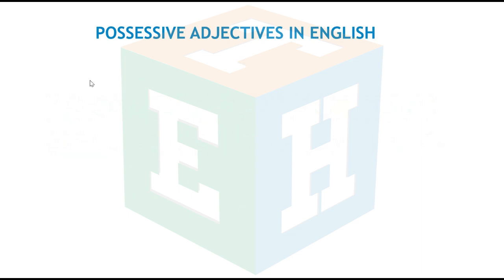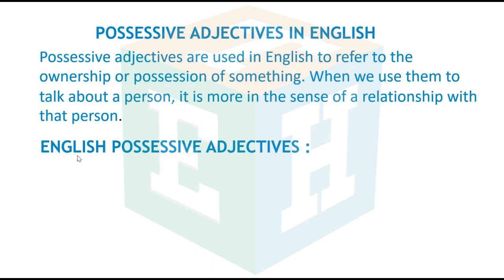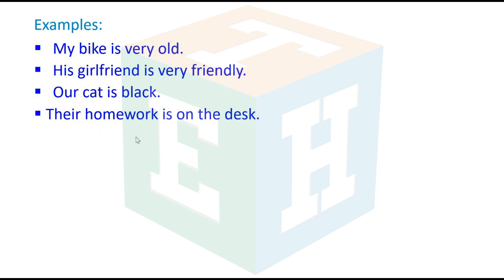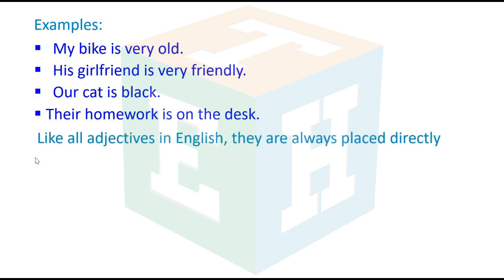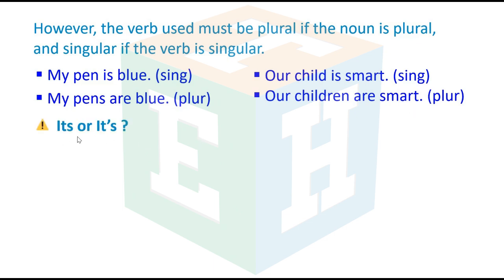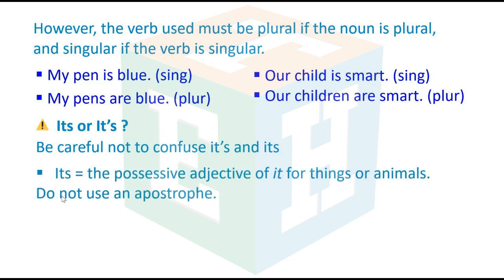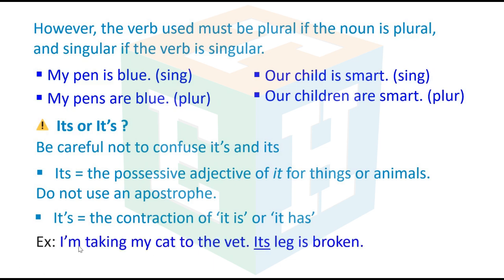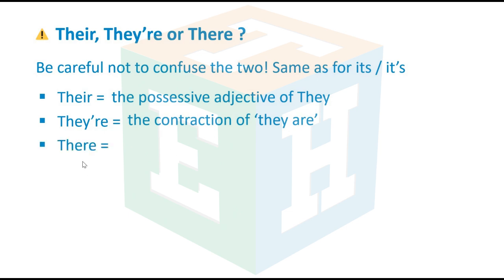Possessive Adjectives in English | Complete Lesson with Examples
Whose book is this? Whose shoes are those? These are questions that use possessive adjectives!

In this video, you’ll learn the complete rules for possessive adjectives with clear examples you can use right away. Perfect for beginners, ESL learners, and anyone brushing up on grammar basics.